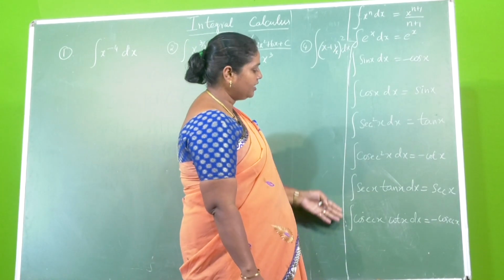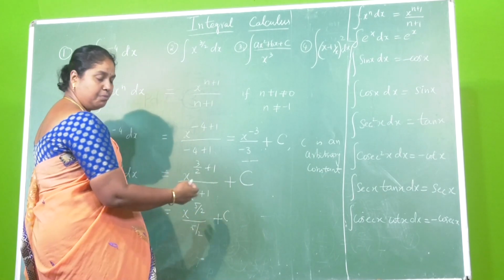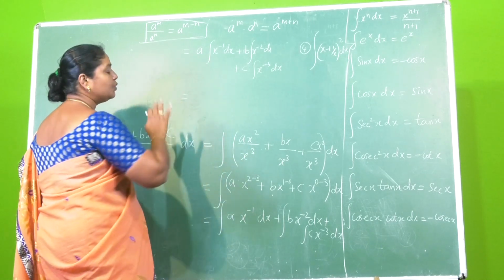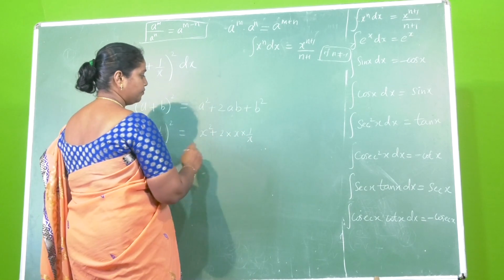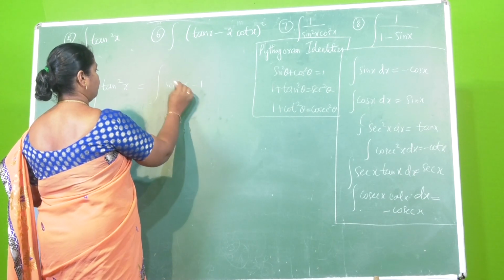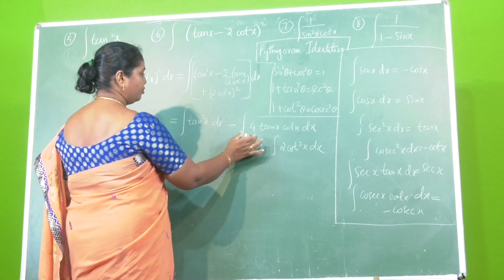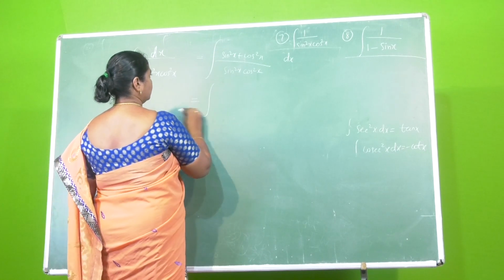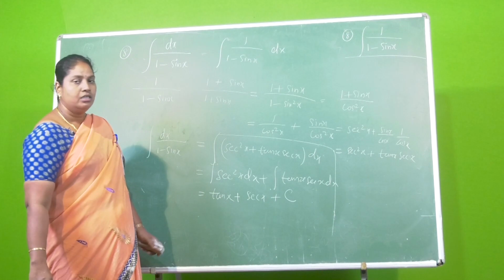INTEGRAL CALCULUS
LECTURED BY,
Mrs.M.PRABAVATHY,
NAGAPATTINAM.